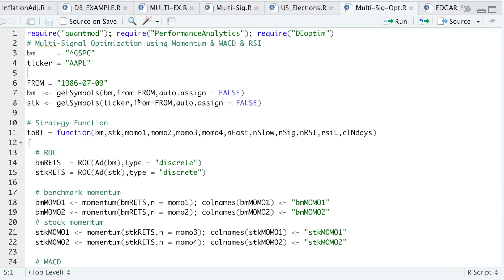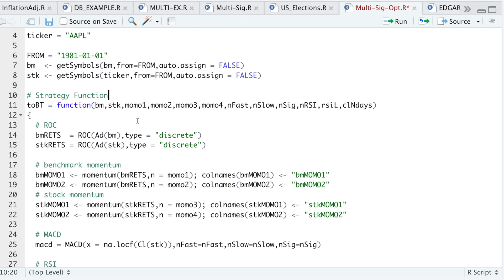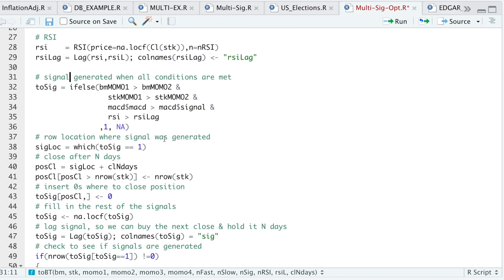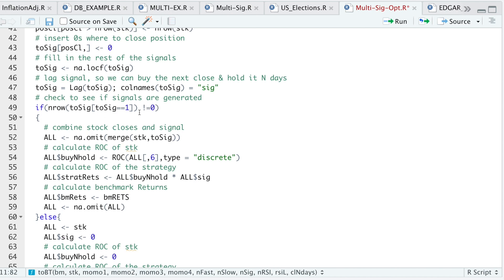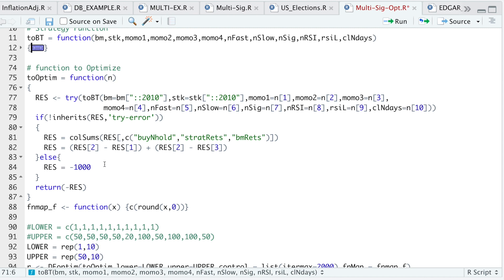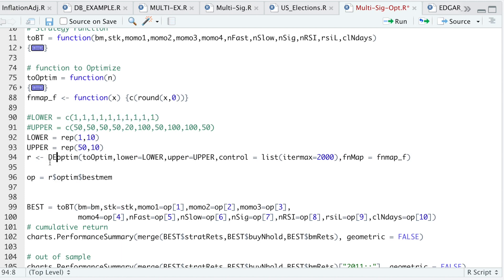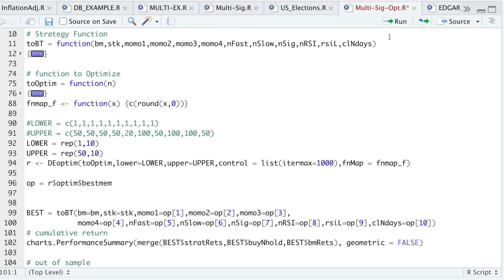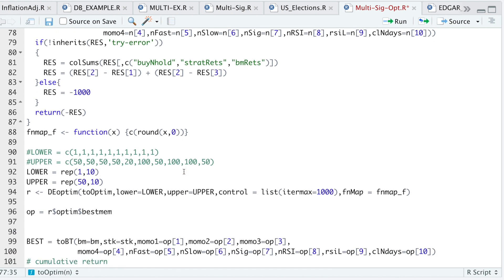Backtesting & Optimizing a Multi-Indicator Strategy: MACD, RSI, & Momentum | R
I show you how to optimize a trading strategy when you want to use more than one indicator. In this video I will use the MACD RSI and Momentum indicators to see if we can beat the S&P 500 and also beat the "buy-and-hold" returns of the stock.

Questions?